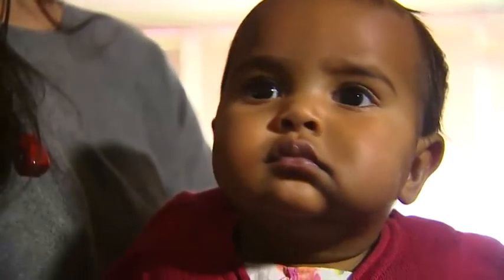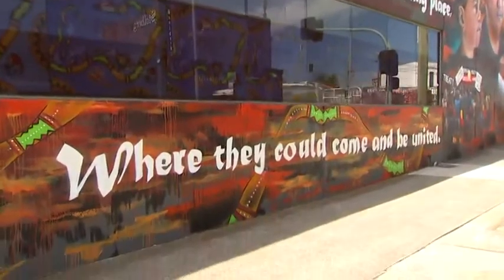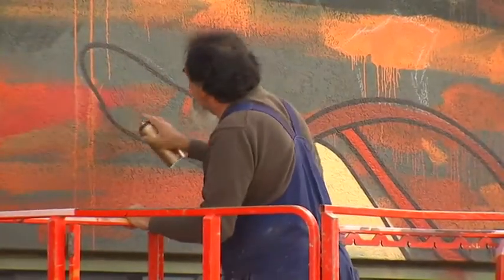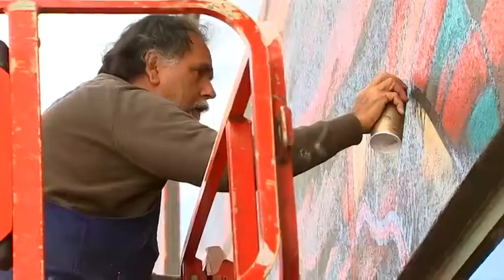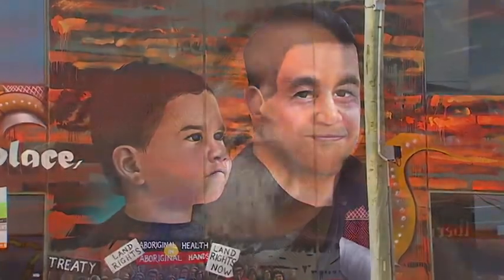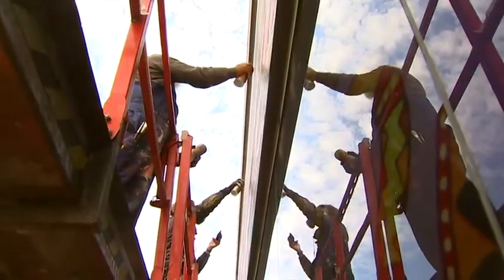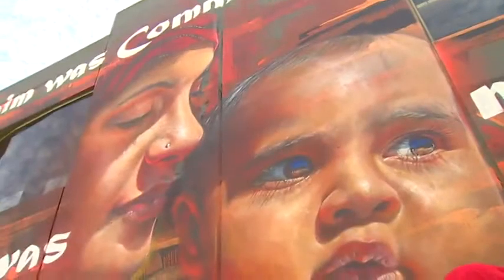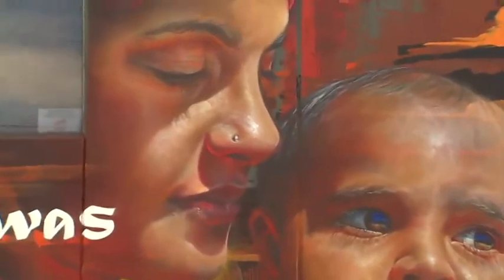VAHS Preston Mural Ray Thomas Matt Adnate Nikita Rotumah Christine Ingram